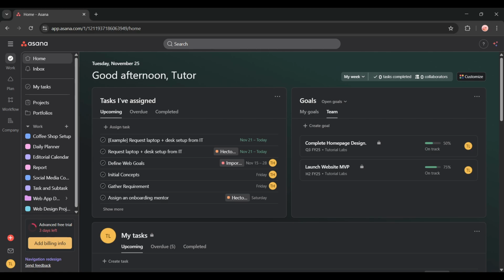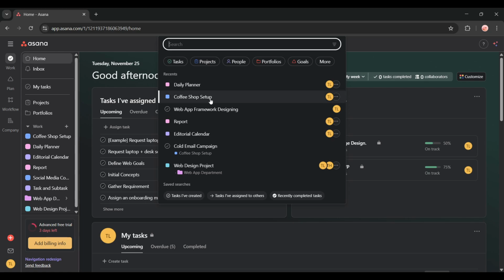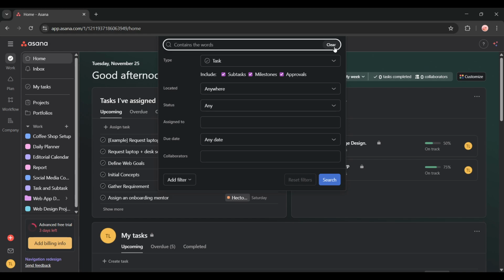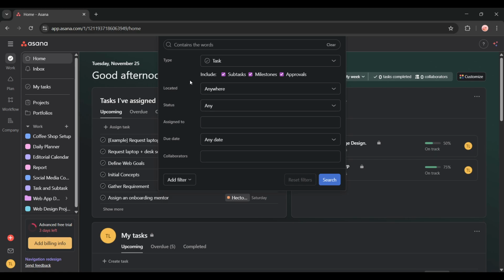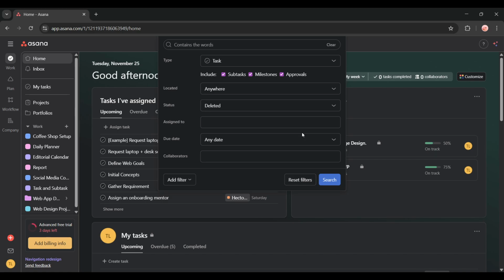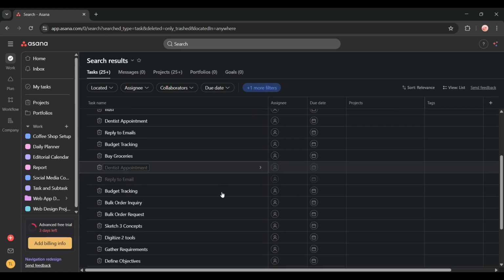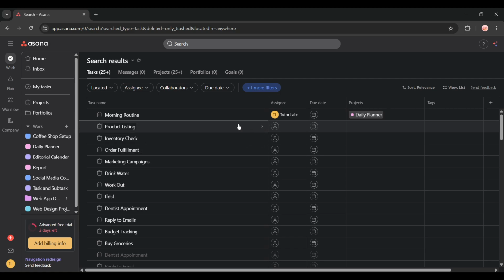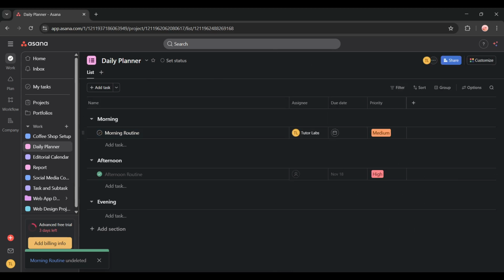How To Find Deleted Tasks In Asana (Tutorial 2025)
Along the way, you'll learn how to find deleted tasks Asana, recover accidentally deleted tasks Asana, restore lost tasks in Asana, view deleted items within Asana, Asana task recovery step by step, where to locate deleted tasks Asana, can you retrieve deleted tasks Asana, Asana tutorial find deleted items, how to see past deleted tasks Asana, find permanently deleted tasks Asana, Asana deleted task management solution, steps to undelete tasks in Asana